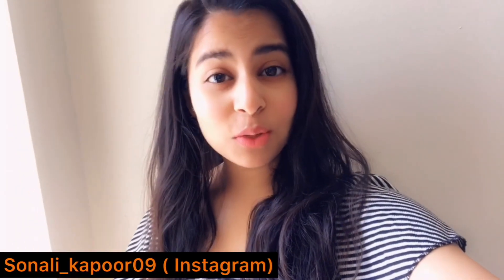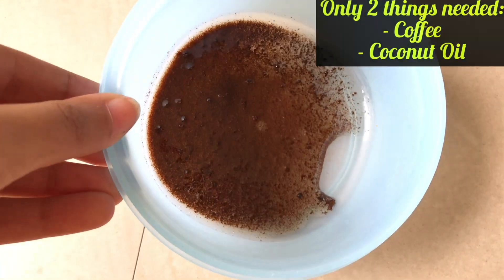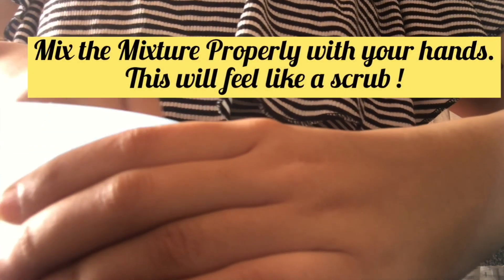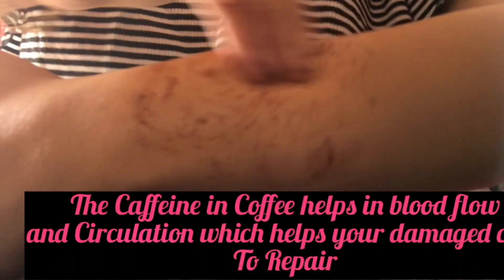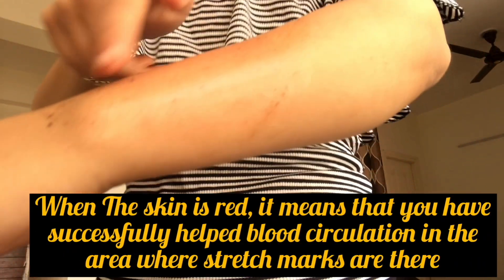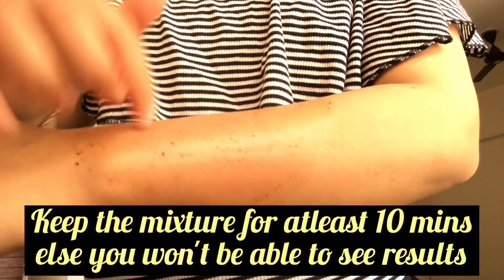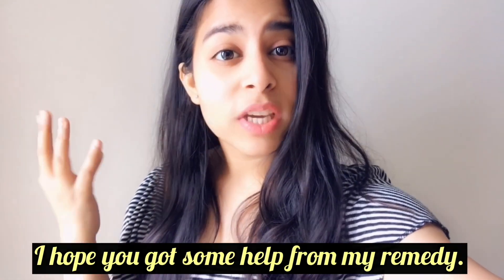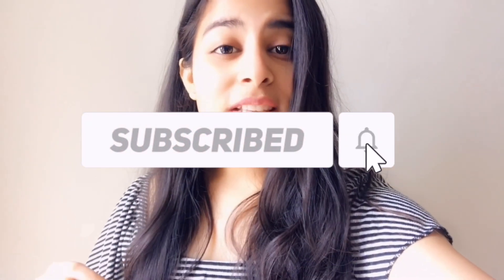Get rid of Stretch Marks at home | DIY - Sonali Kapoor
HOW TO CUT YOUR OWN SPLIT-ENDS AT HOME DIY- HAIR DUSTING AND HAIR TRIMMING- SONALI KAPOOR

I have been following this method since many weeks now and I have definitely seen a change in my body. My stretch marks have disappeared and I hope it helps you as well. Lots of love and positivity your way :)